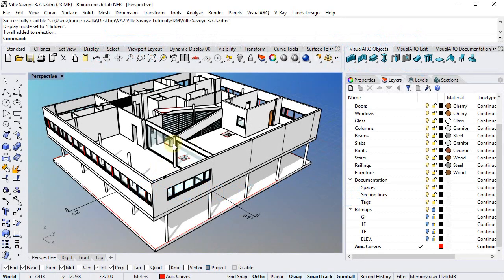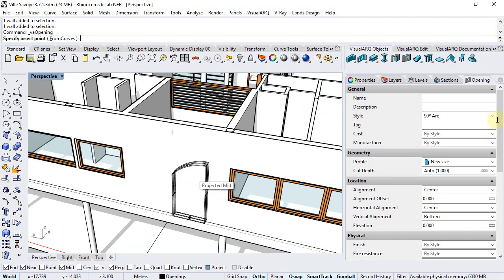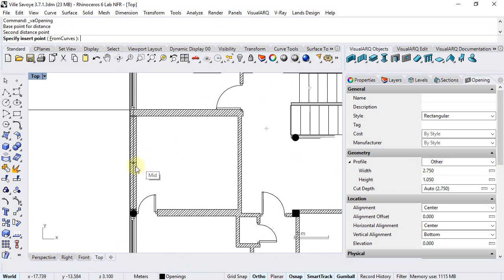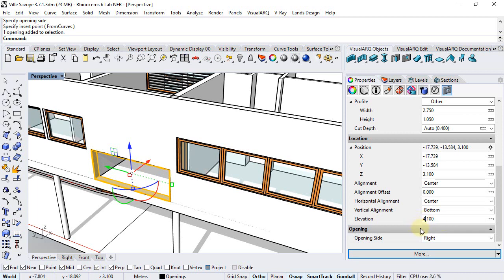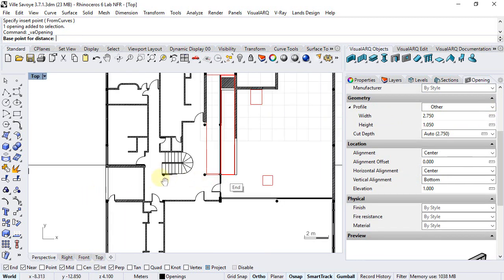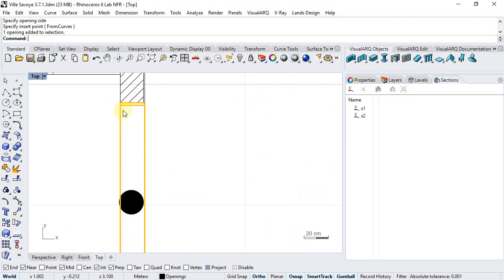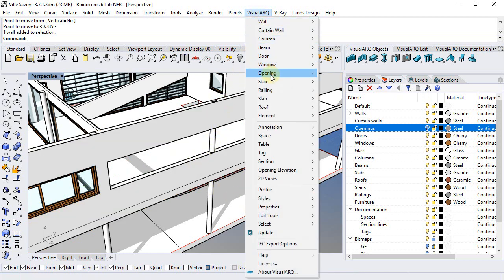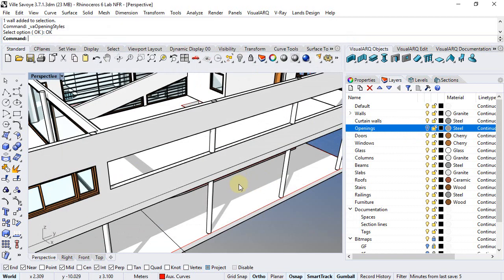VisualARQ 2 tutorial - 3.7.1 First floor openings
This video shows an overview of the VisualARQ openings.

You will learn:

- How to create openings.
- How customize openings.